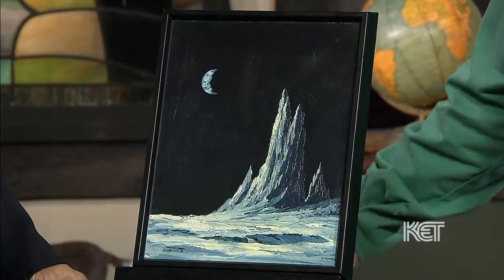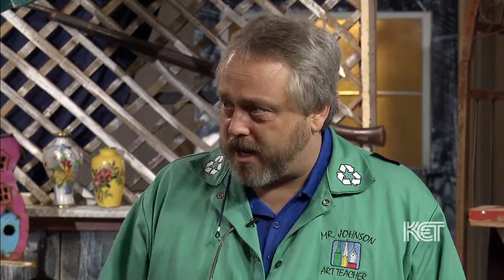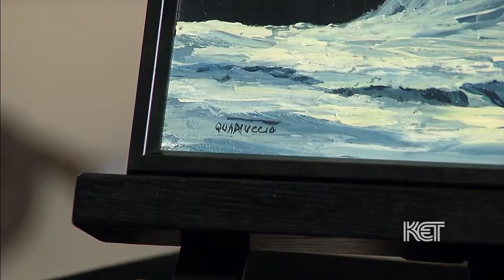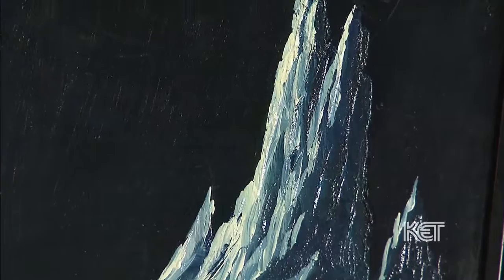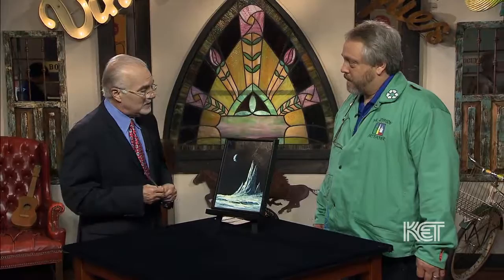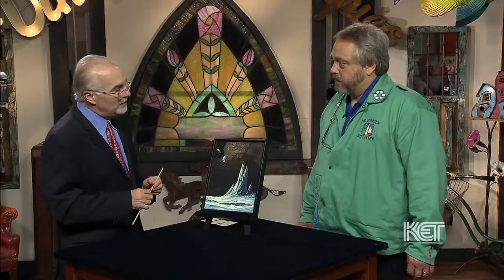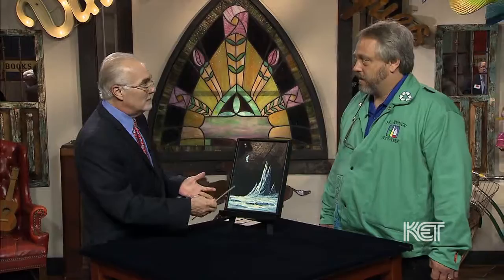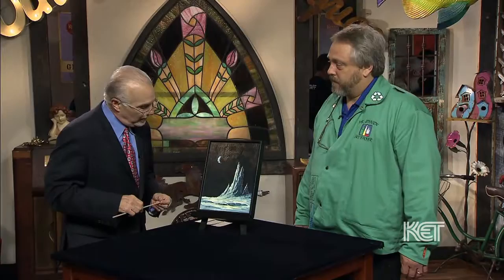Quartuccio Lunar Landscape | Kentucky Collectibles | KET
Scott Nussbaum of Nussbaum Antiques in Louisville, KY appraises a lunar landscape painting done by Anthony Quartuccio. He painted it for NASA before we ever landed on the moon as a preditcion of what it might look like.